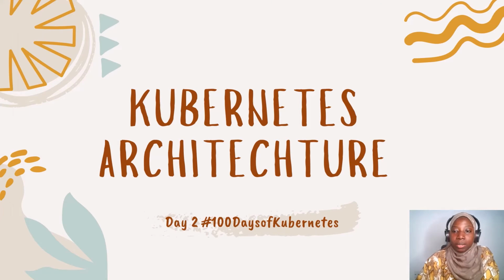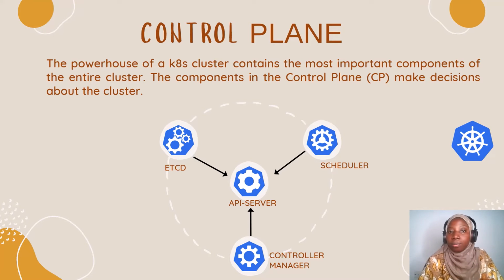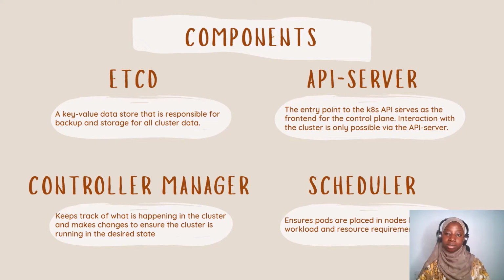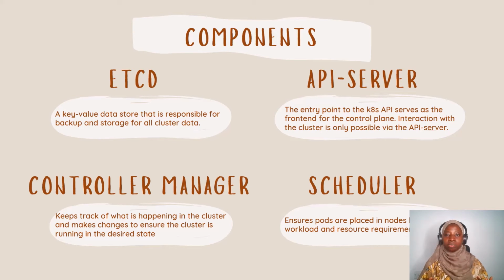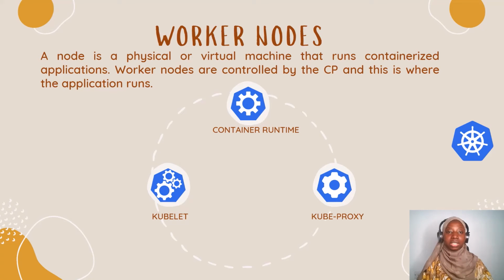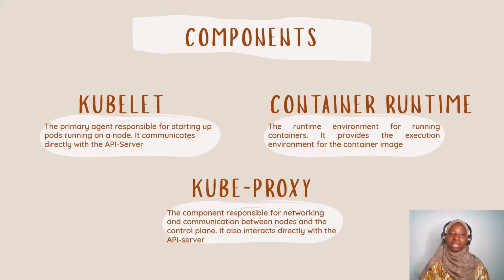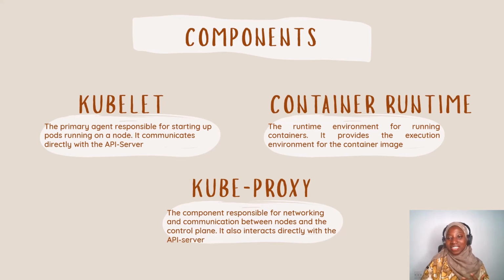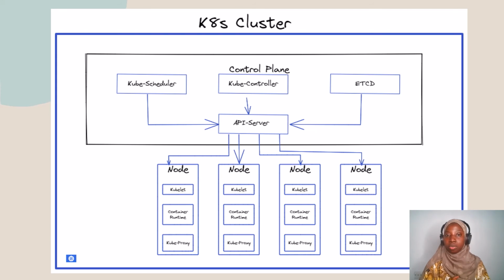Day 2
An overview of the Kubernetes architecture.